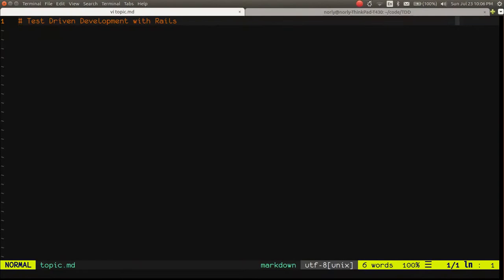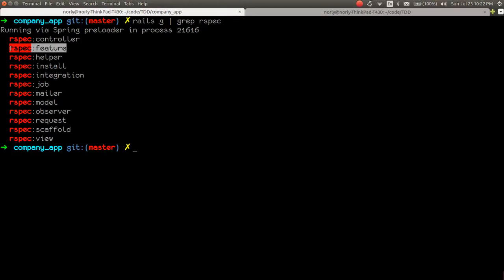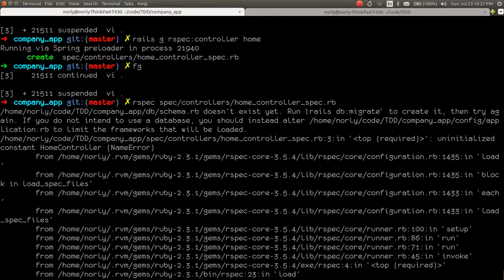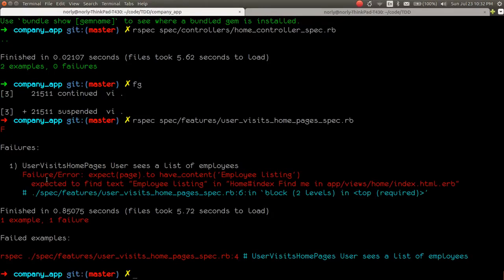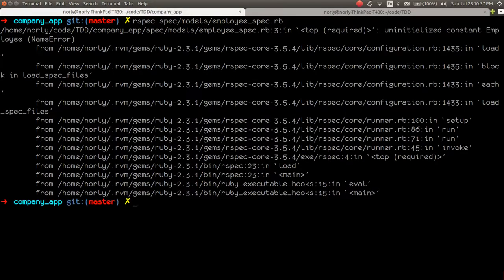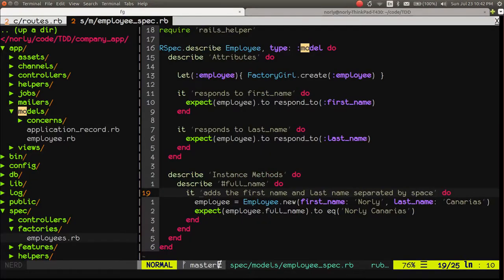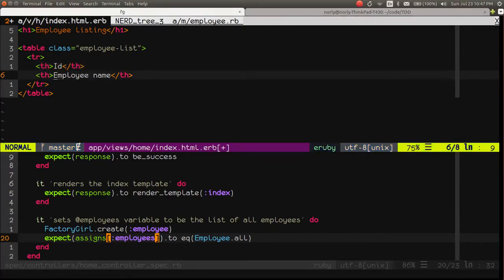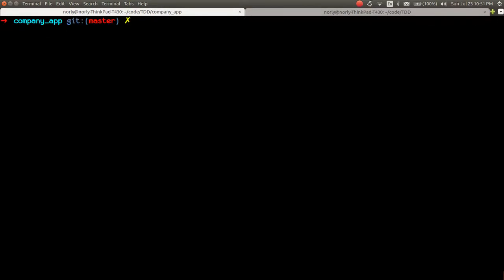Basic TDD with Ruby on Rails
This is a demo of basic TDD with Ruby on Rails using outside in testing (From feature to unit test).